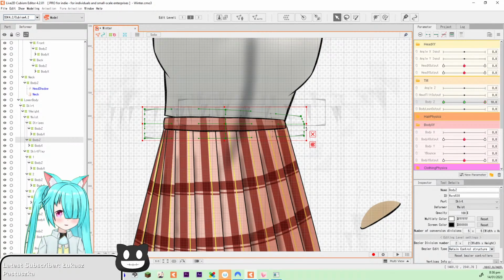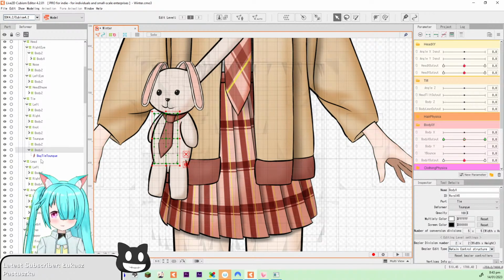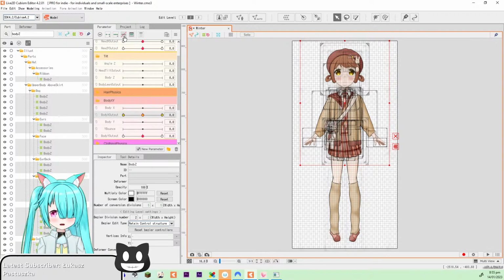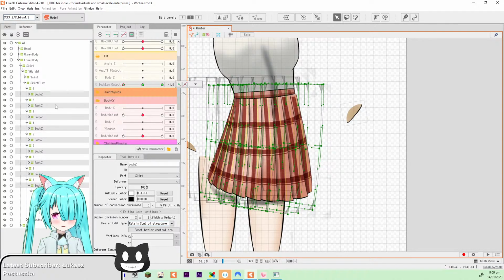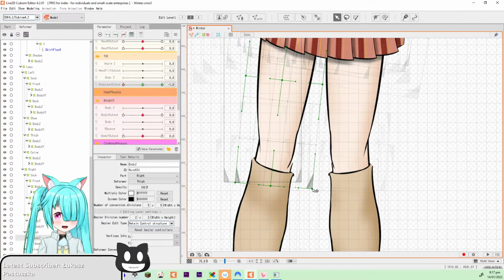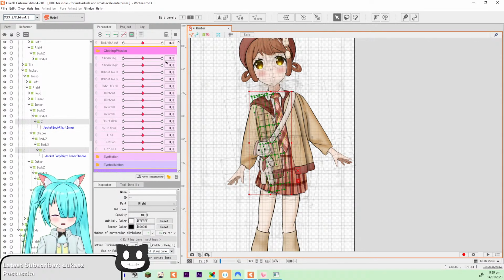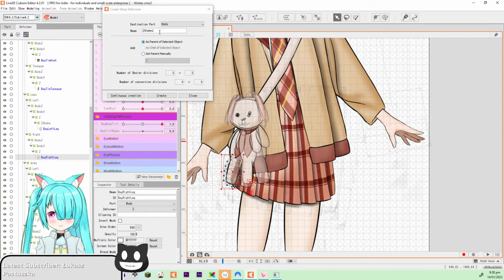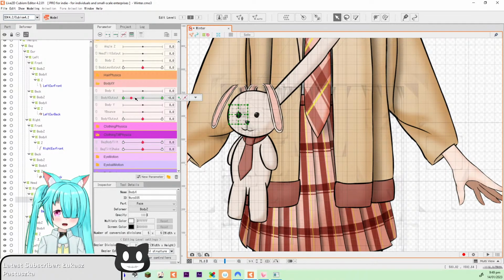Lofi chill and Live2D Vtuber Rigging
Please be aware that Stream Elements takes a while to process alerts on YT, so if you do anything that would prompt an alert, don't be alarmed if it pops up several minutes later.